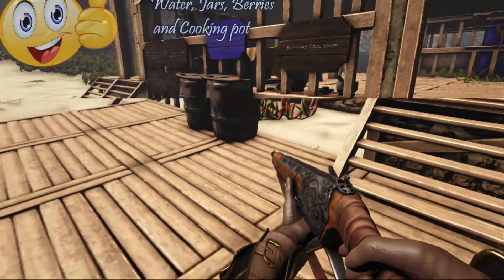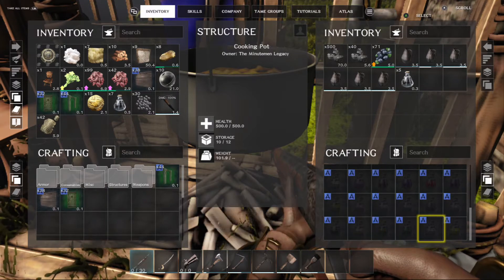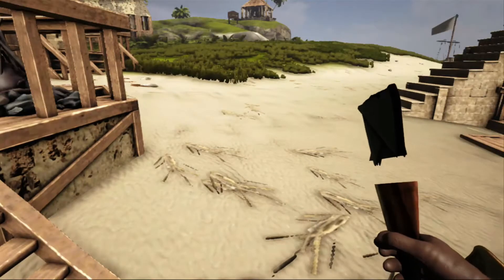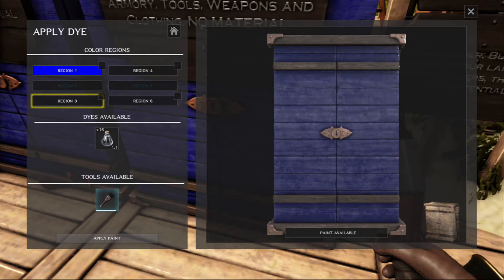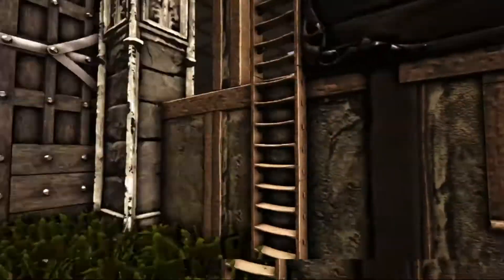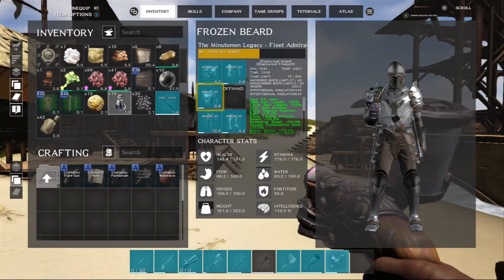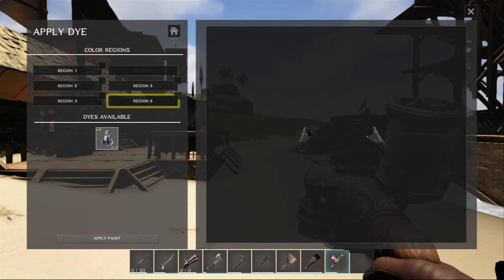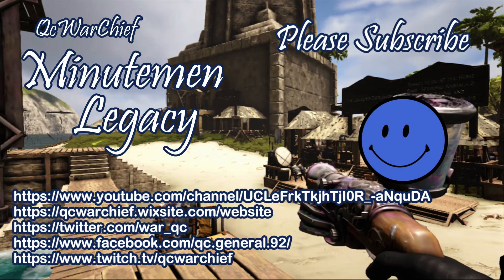Atlas - Making dyes to customize items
Hello fellow gamer, today in Atlas we are making Dyes to customize our items, walls and ships. We can paint a lot of things inside the game and that video is meant to teach you how to do so.

Water, Jars, Cooking pot, berries, Painting gun and brush are items you ll need to complete the process.

QcWarChief and the Minutemen Legacy